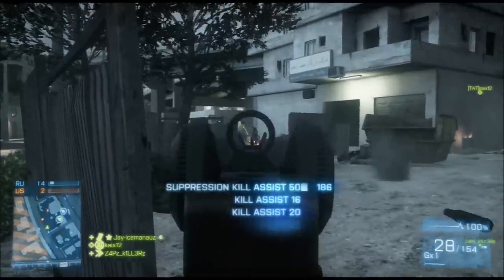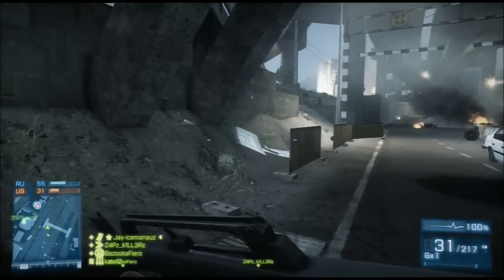KH-2002 REVIEW! (Battlefield 3 Gameplay/Commentary)